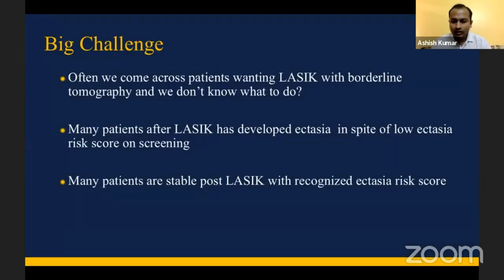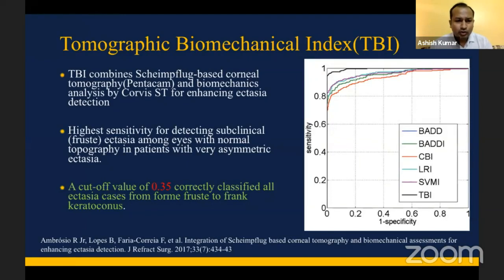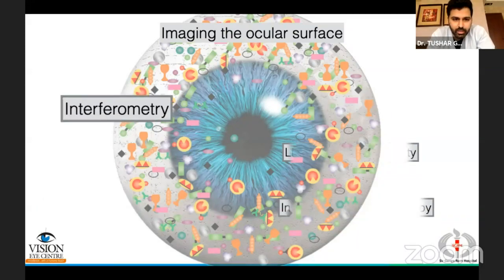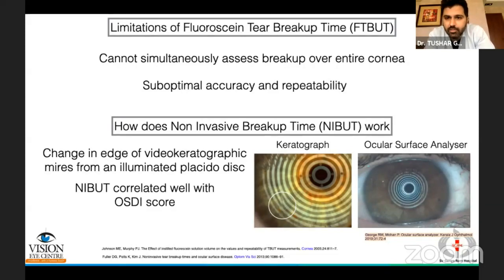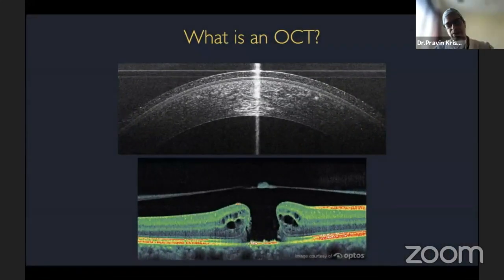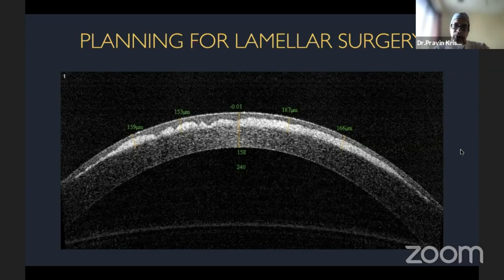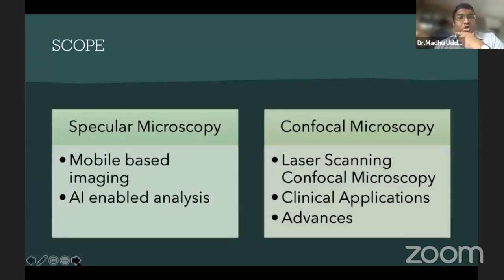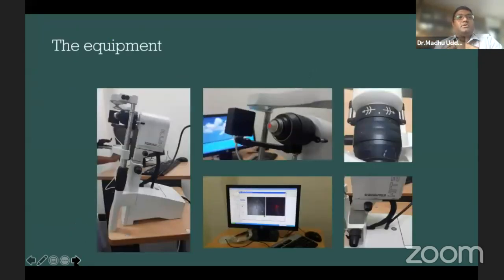AIOC2021 - IC268(Young Masters Course)